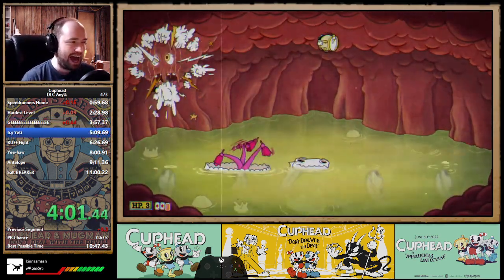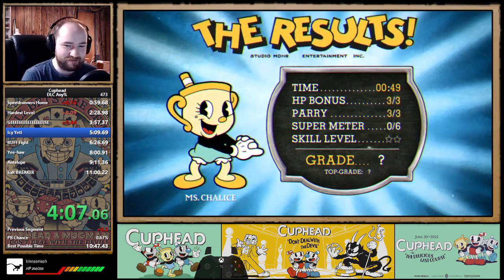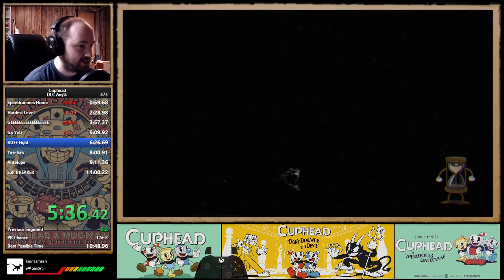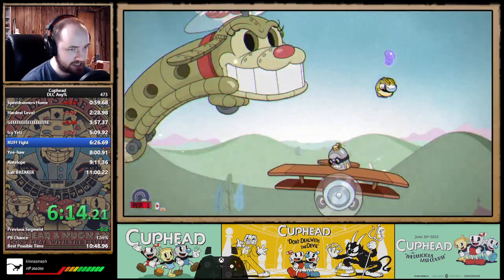I beat Cuphead DLC in UNDER 11 minutes! | [DLC] Any% Speedrun Former WR in 10:56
The world first sub 11 time! Really proud of this run, having almost no mistakes, great luck and great bosses, including what I believe is the fastest Esther ever done in this category.

Some months ago I would have questioned if sub 11 was even possible, and this weapon combo Lobber/Spread had been the underdog for quite a while after the launch of the DLC. But with a lot of effort from me and some others it ended up being the fastest weapon combo even over charge/spread.

Every boss time in this run was either great to amazing outside of howling aces which was more of an average time.

While this is a big milestone I am going to keep playing the category for now and see if I can improve the time more or at least stay sharp for the "World Cuphead - Tournament of Legends" coming up next month over